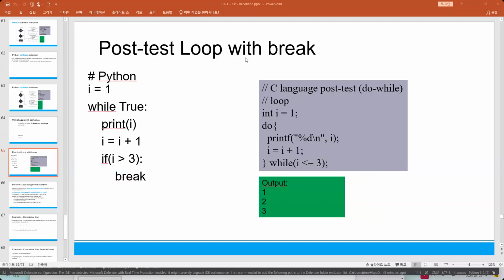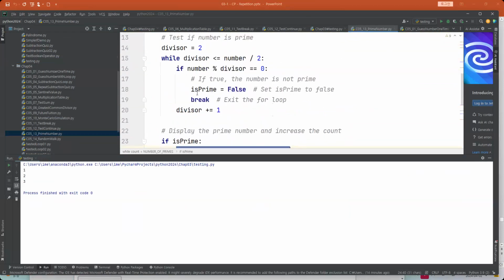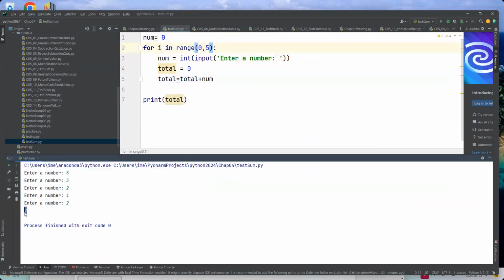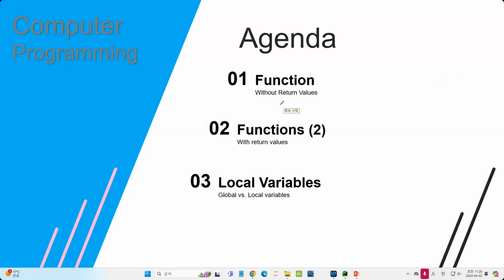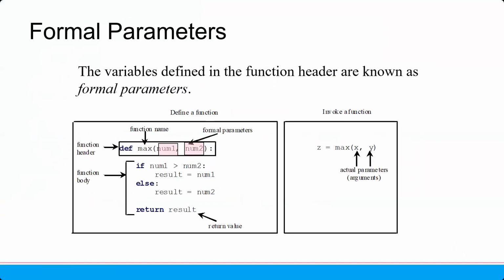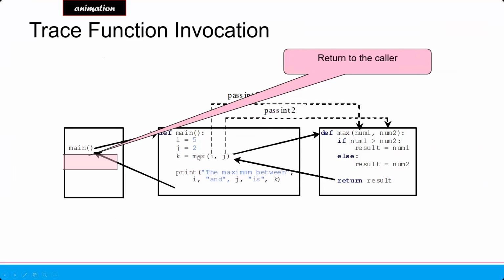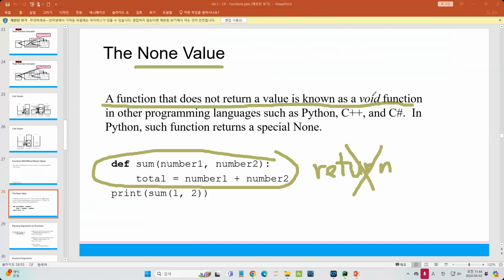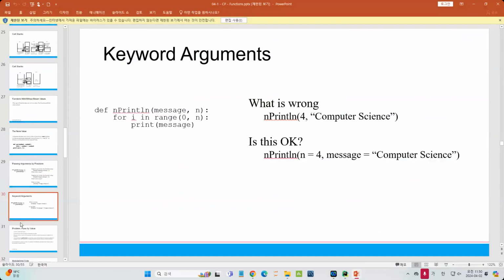20240402 - Computer Programming - Repetition + Function (1)